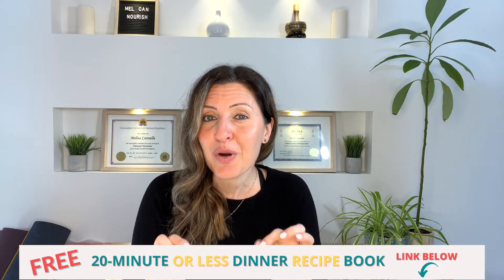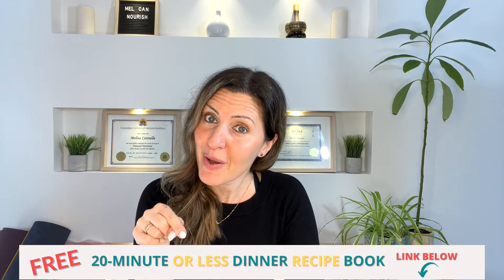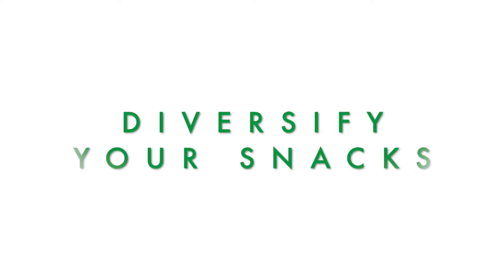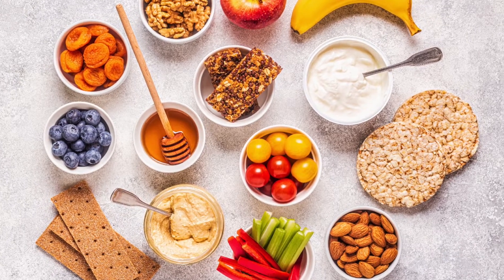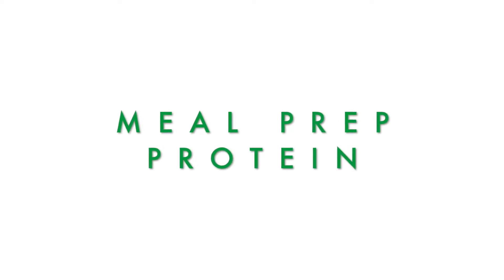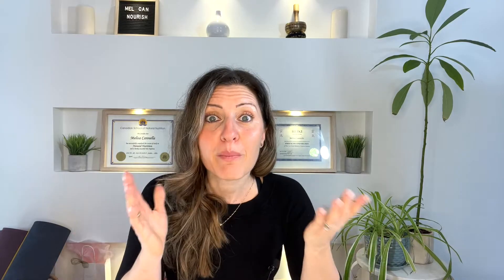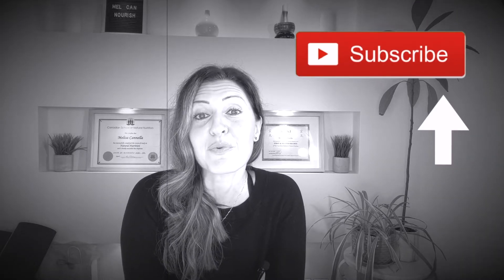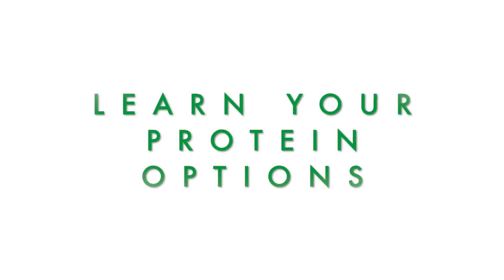Quick Protein Boosts for Your Busiest Day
What are the quickest and best protein boosts for your busiest days? In this video, I talk about how you can easily incorporate protein into your daily routine without too much overwhelm.

Hi! Mel here, Holistic Nutritionist and founder of helping you healthify your hustle through nutrition in ways that will save you time and get you back on track!

✅ GRAB MY FREE 20-MINUTE OR LESS WEEKDAY DINNER RECIPE BOOK